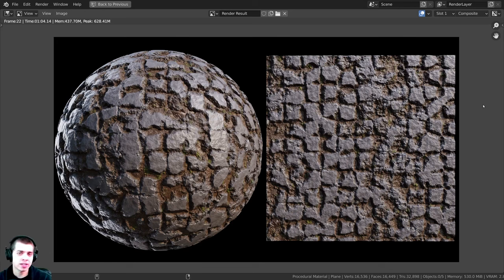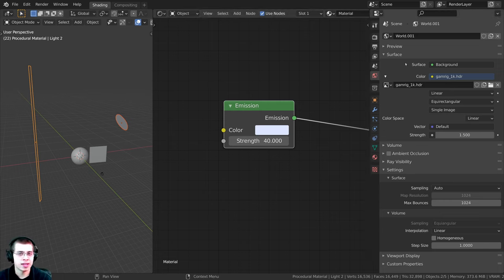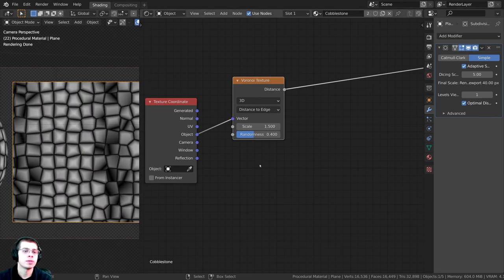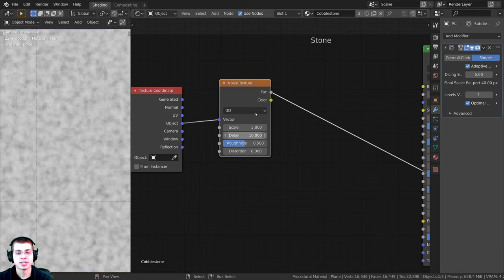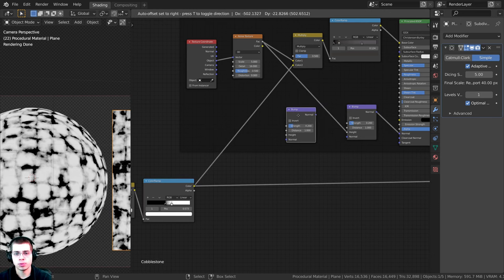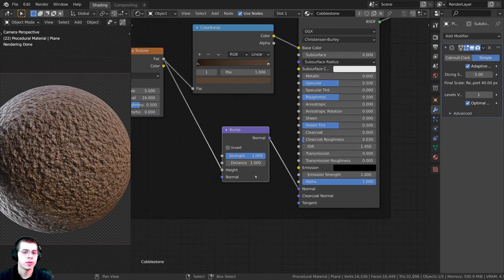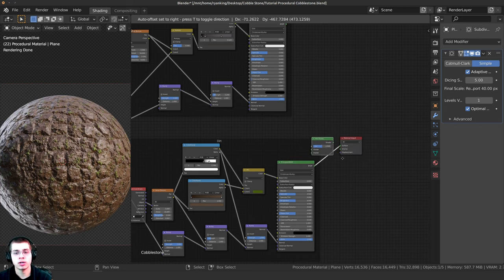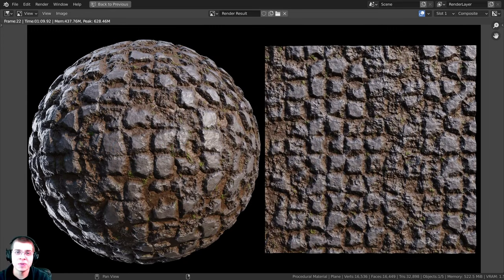Procedural Cobblestone Material (Blender Tutorial)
In this Blender tutorial we will create this procedural cobblestone material.

Timestamps:
Intro: 0:00
Setup: 1:09
Material Setup: 04:02